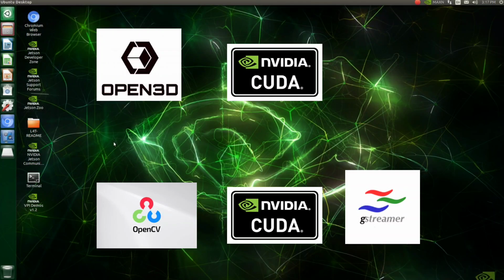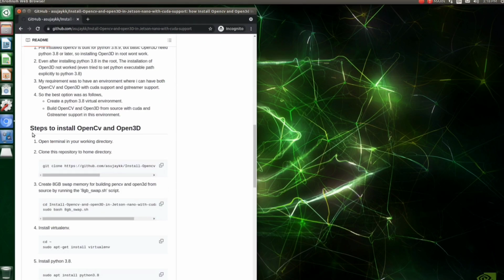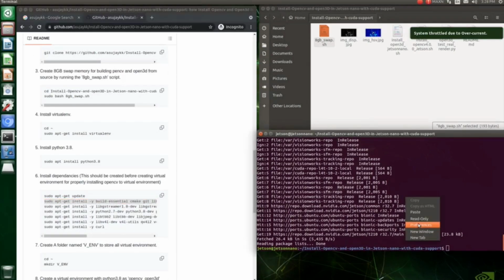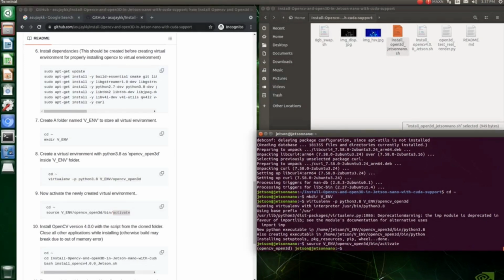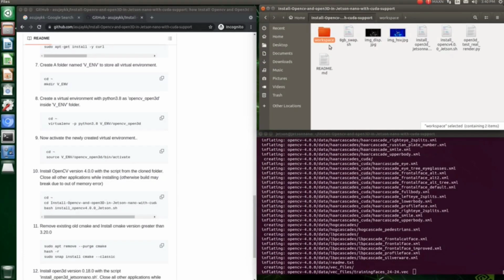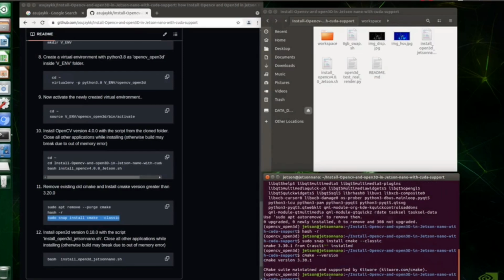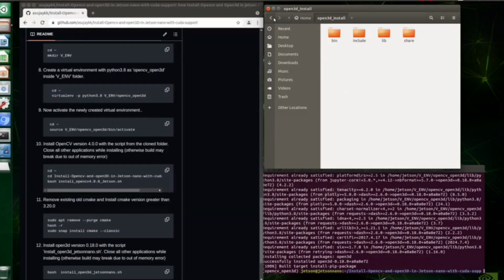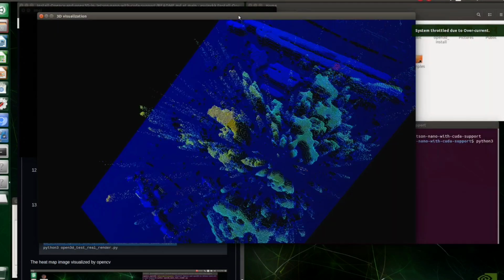How to Install/build Open3D and OpenCV on Jetson Nano with CUDA and GSTREAMER support?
This video explains how to build and install OPEN3D Library on an Nvidia Jetson Nano development board with CUDA acceleration.
 it also covers how to build OPENCV with CUDA and GSTREAMER support for Jetson Nano.
we are building
OPEN3D : v0.18.0
OPENCV: v4.0.0
PYTHON: 3.8.0